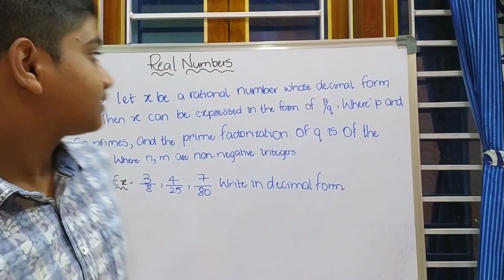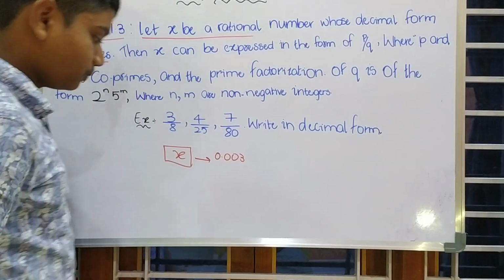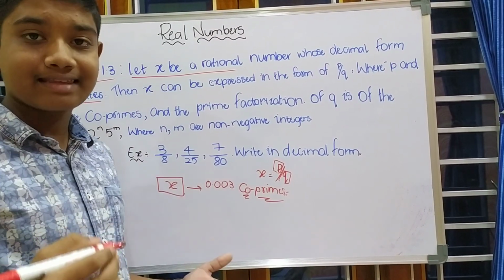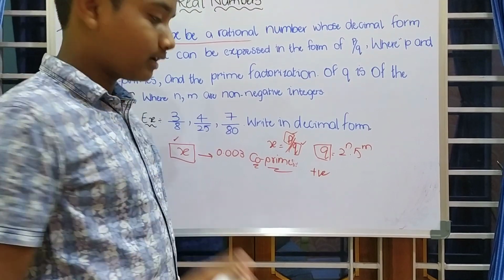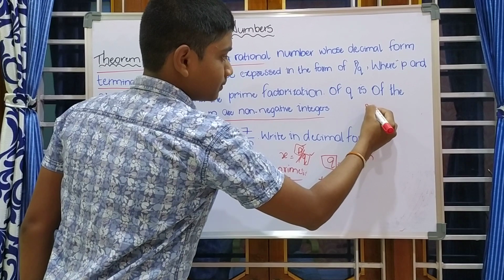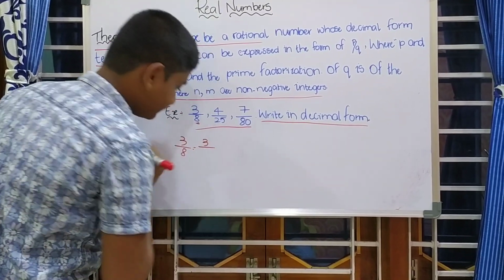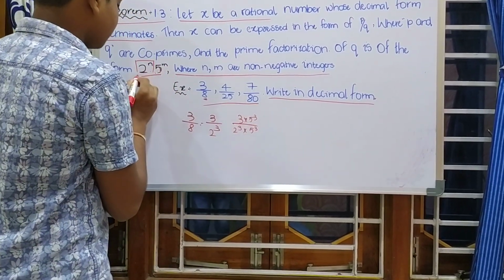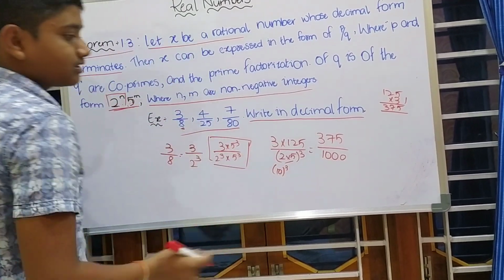realnumbers theorem1.3 tenthclass tstenthclass